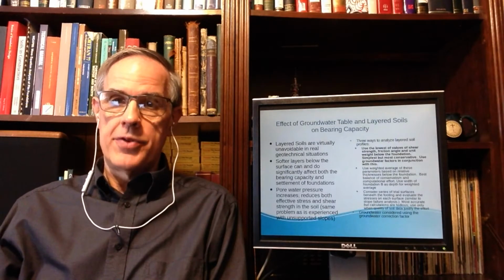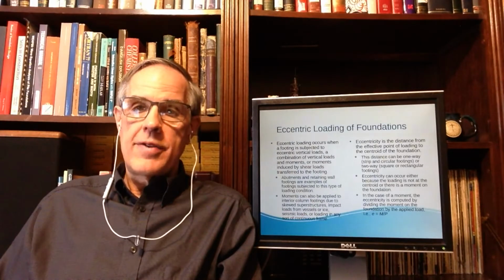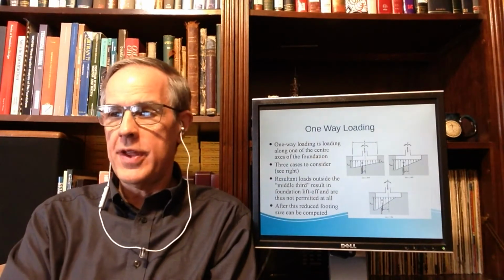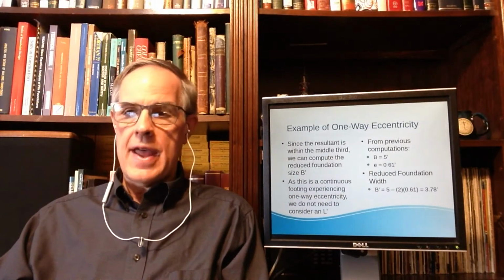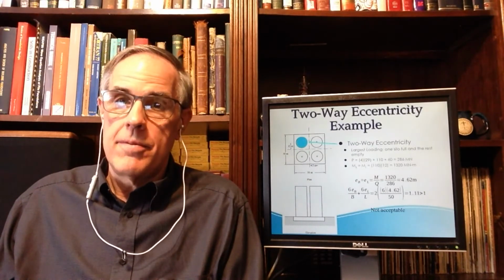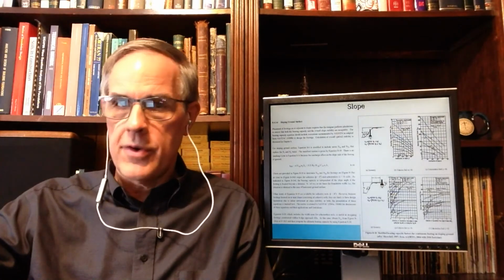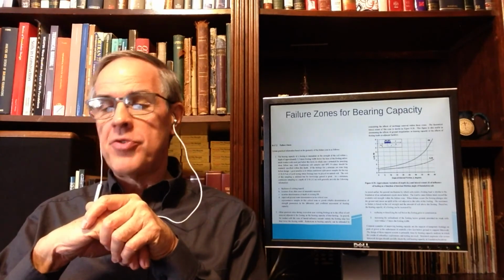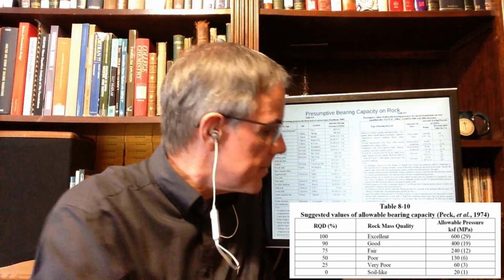Foundation Design and Analysis: Shallow Foundations, Bearing Capacity II